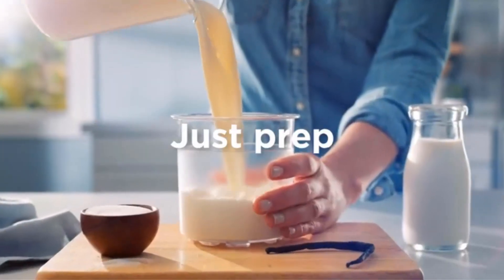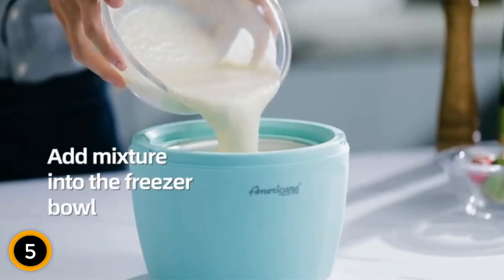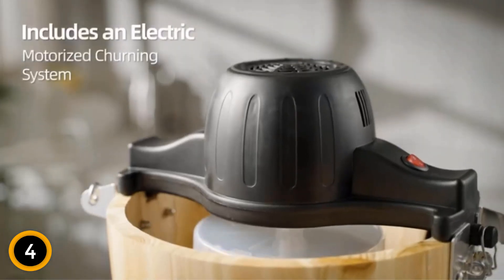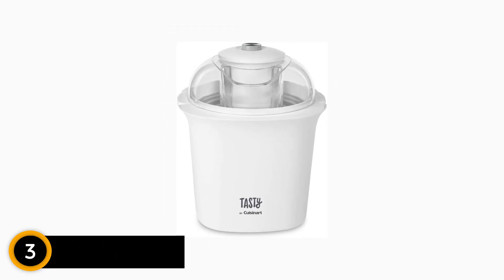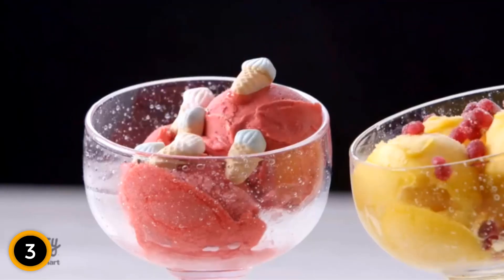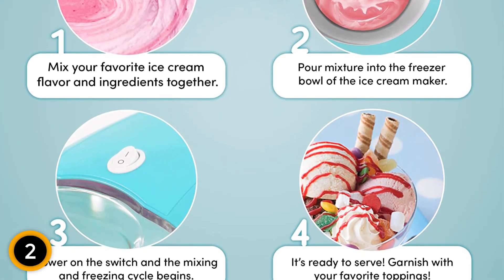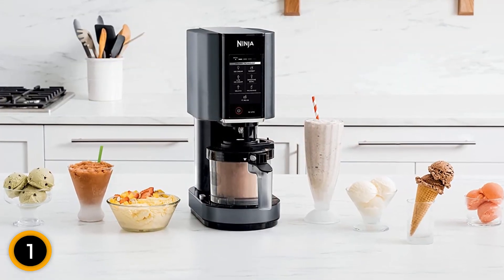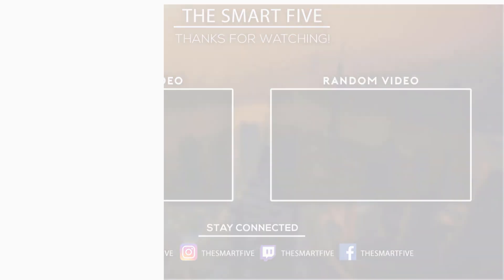5 best ice cream makers in 2024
USA LINK:
5.  Americana Electric Ice Cream Maker.

4. Elite Gourmet Electric Ice Cream Maker.

3. Cuisinart Tasty Ice Cream Maker.

2.  Americana Ice Cream Maker.

1. Ninja CREAMi Ice Cream Maker.